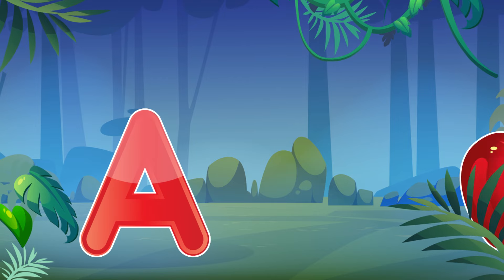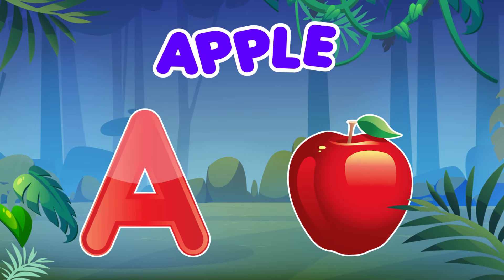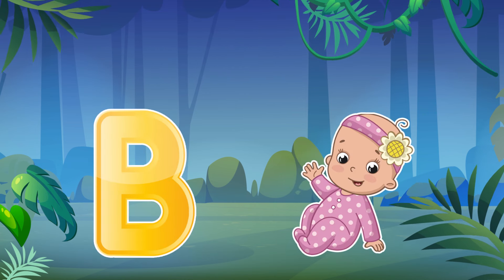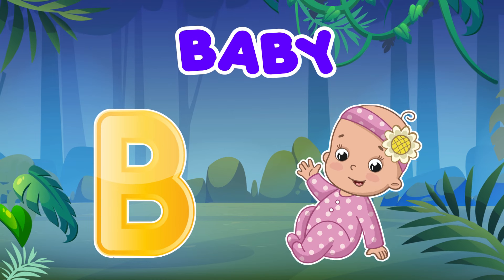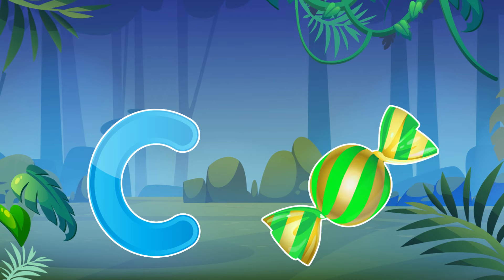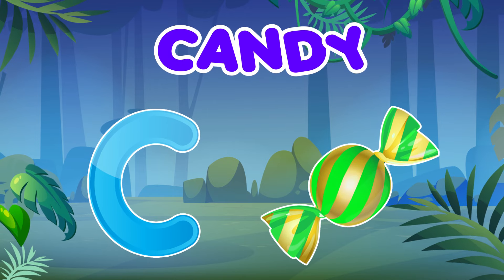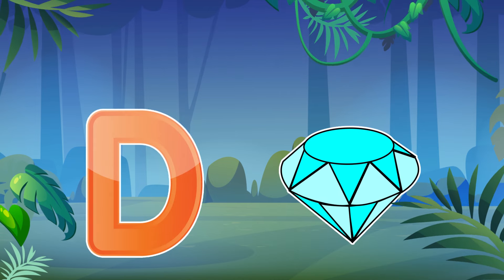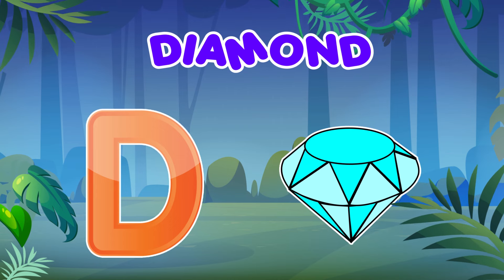ABC Night Jungle Adventure: Discover Phonics Magic with Attractive Alphabets - Engaging Animation!!!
Embark on our ABC Night Jungle Adventure, where the magic of phonics learning comes alive in the enchanting night jungle! Join us as we explore the alphabet with attractive A to Z alphabets set against the mysterious night backdrop, accompanied by a captivating phonics soundtrack that makes ABC learning an exciting journey for kids and toddlers.

🌃 Night Jungle Exploration:
Step into the mesmerizing night jungle, where every shadow holds a letter of the alphabet. Our adventure unfolds under the starlit sky, creating a magical atmosphere for learning and discovery.

🌟 Attractive A to Z Alphabets:
Watch as each letter shines brightly in the night, captivating young minds with their colorful and attractive designs. Our alphabets are not just letters but friendly characters that guide kids through phonics sounds with ease.

🎶 Phonics Soundtrack for Easy Learning:
Listen to the enchanting phonics soundtrack that accompanies our ABC adventure. The rhythmic beats and clear pronunciation make learning phonics sounds a delightful experience, ensuring maximum engagement and retention.

🌌 Engaging Animation Theme:
Our night jungle-themed animations and activities add a touch of mystery and excitement to ABC learning. From friendly nocturnal creatures to interactive games, kids will be immersed in a world of phonics magic.

🚀 Make Learning Viral:
Share this captivating video with friends and family to spread the joy of phonics learning. Let's make ABC night jungle adventures go viral and inspire young learners worldwide!

Join us on the ABC Night Jungle Adventure, where every shadow holds a letter of learning and fun!